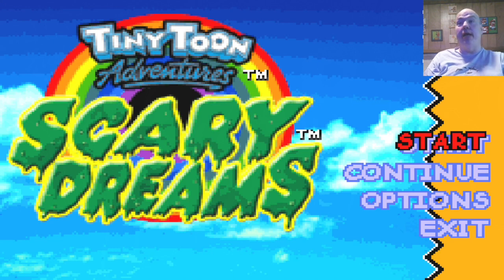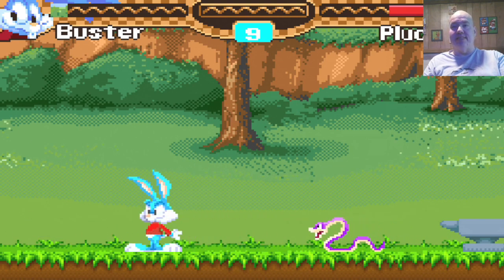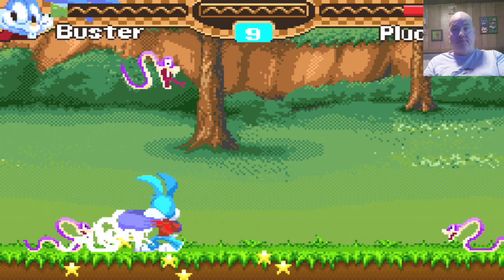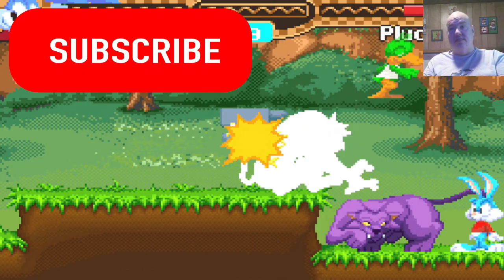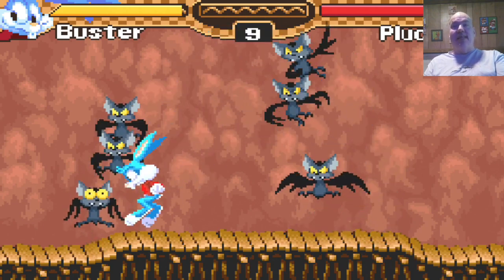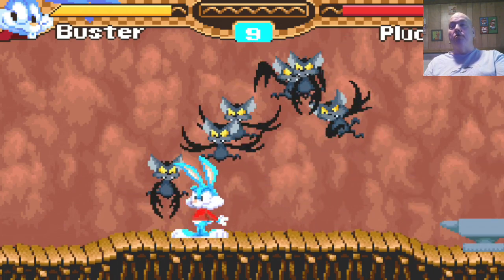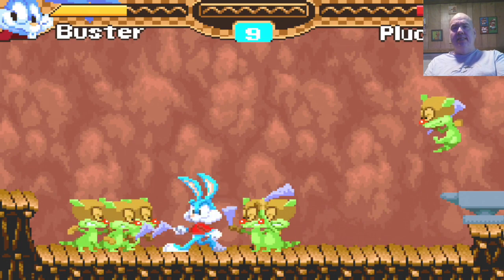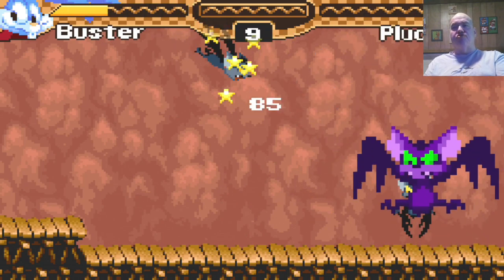Tiny Toon Adventures- Scary Dreams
In this video I play Tiny Toon Adventures- Scary Dreams.